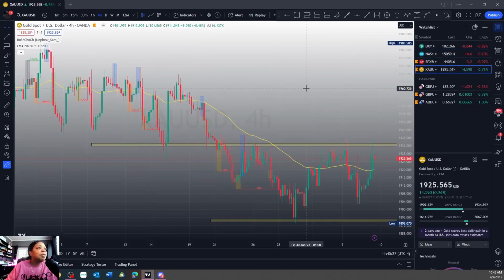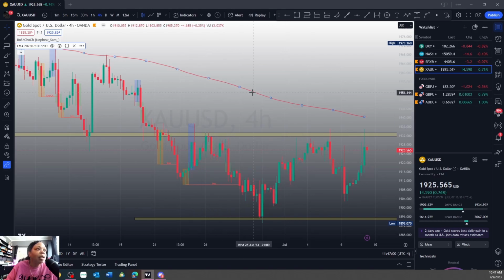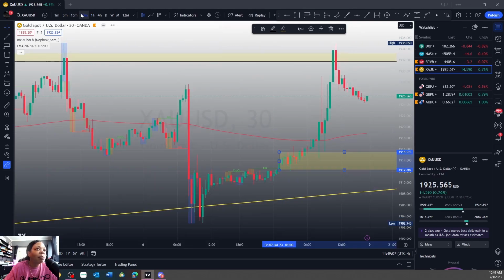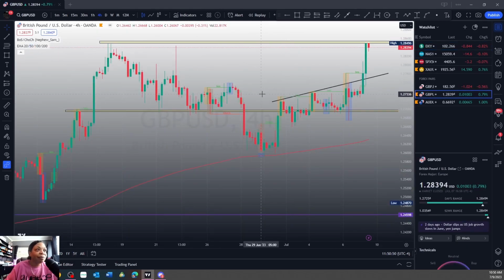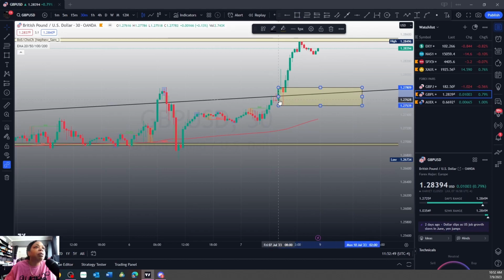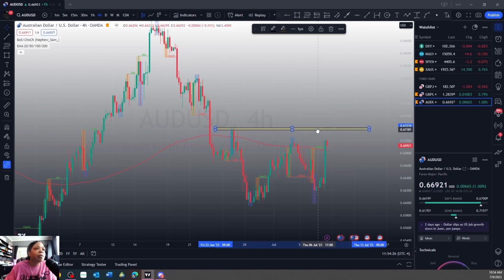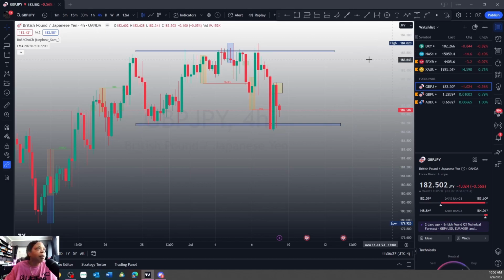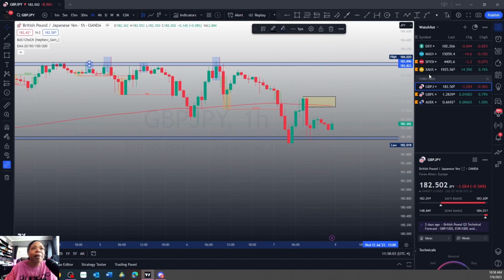Watch this before market opens!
Important market info for this week in FOREX!